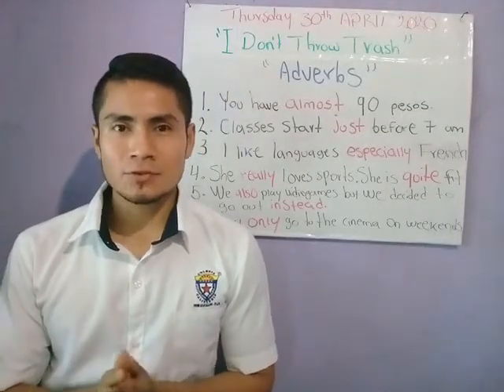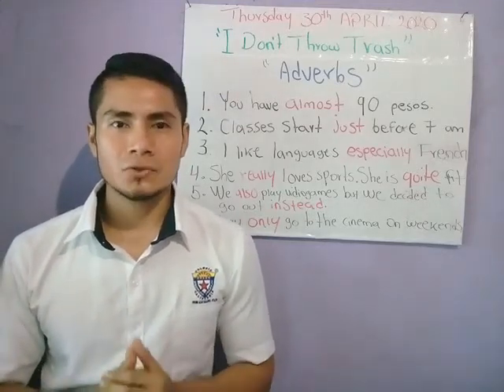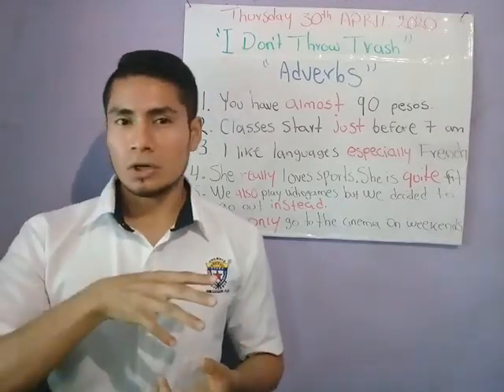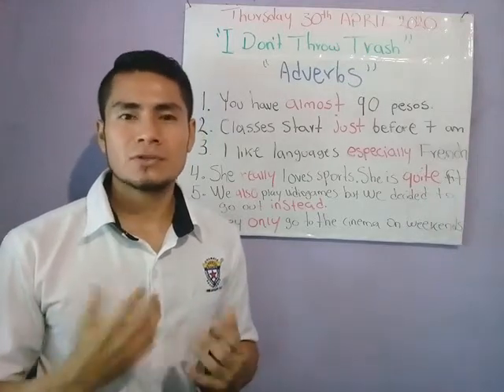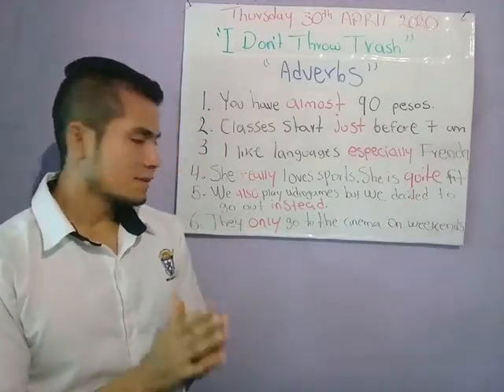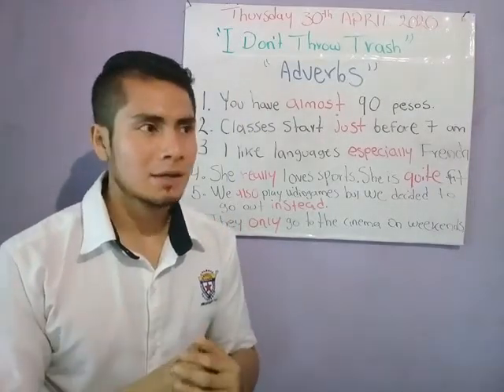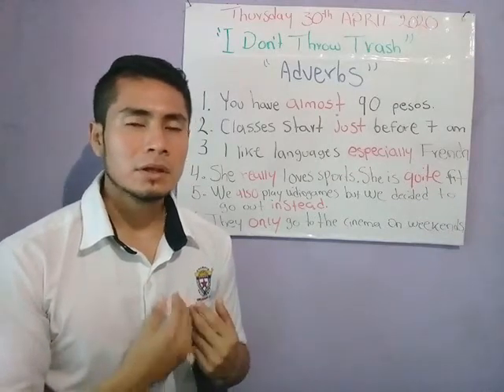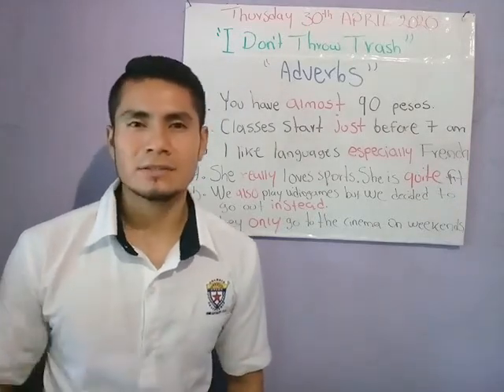English Class A2 30th April 2020